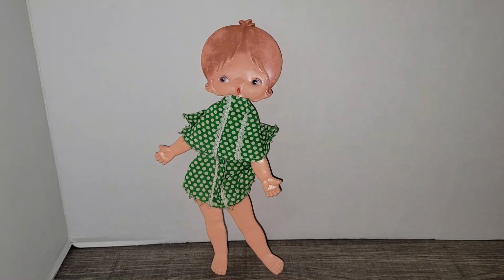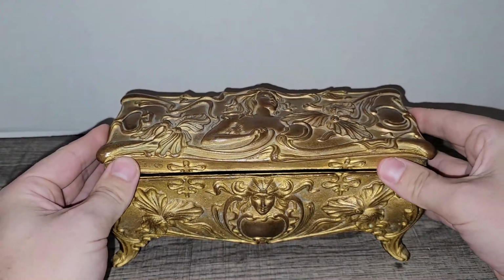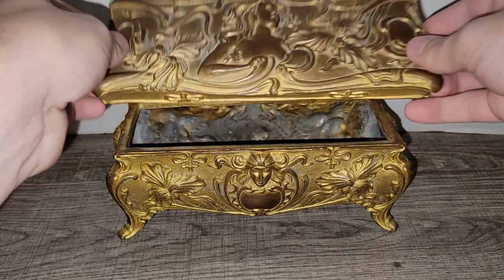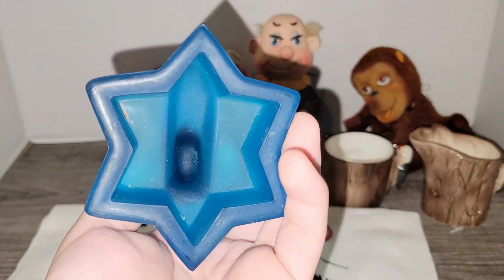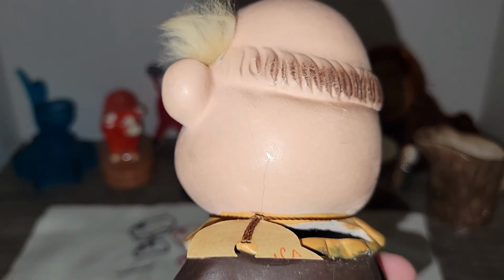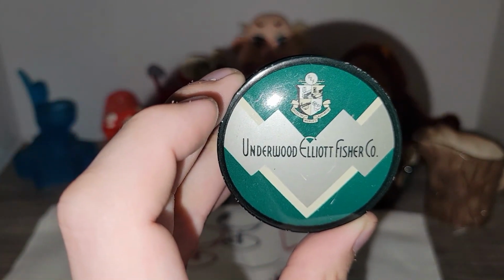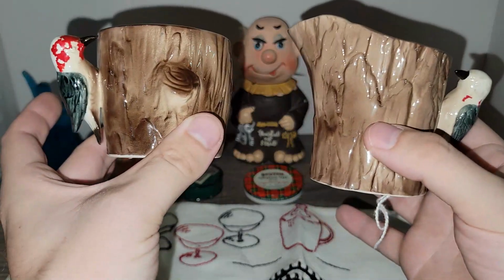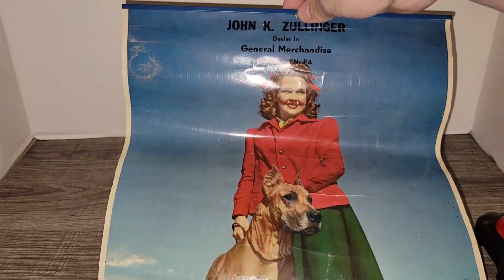WHAT A BARGAIN | ANTIQUE STORE HAUL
On my way to Black Rose of Chambersburg, I stopped at a place called Schier's Market which is like an indoor boutique that has both vintage and newer goods and I found two cool things there. Since I had some extra time after my shopping trip to Black Rose, I stopped over at Interstate 81 Antiques in Shippensburg, PA, and was also able to find some cool stuff there. Let me know down below what your favorite items are.